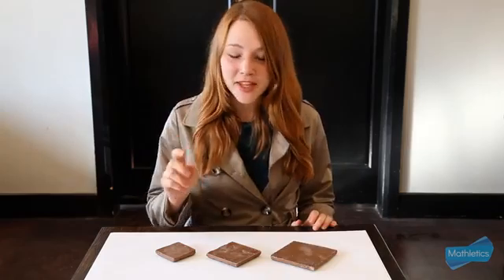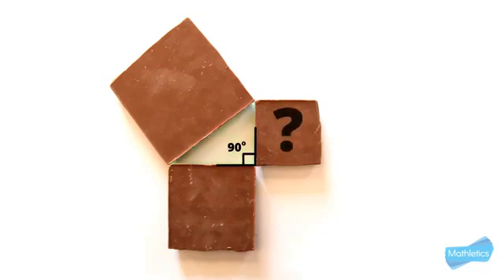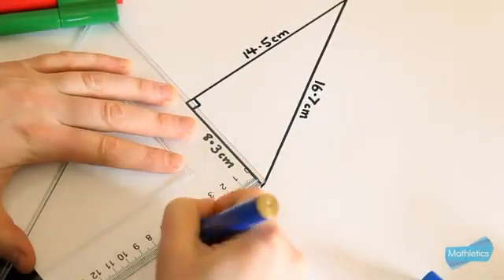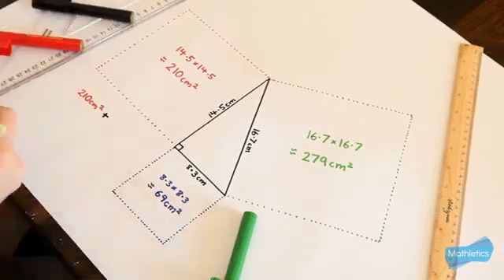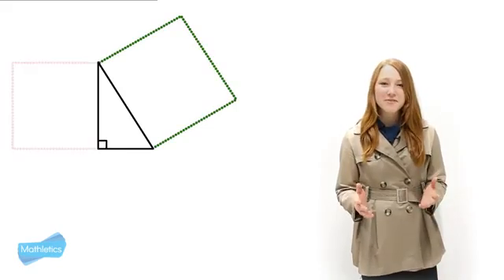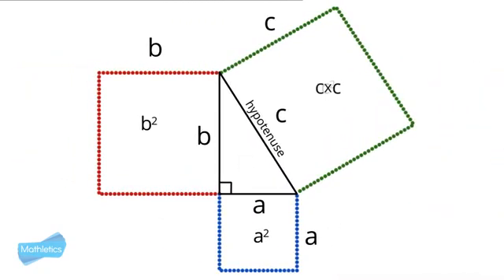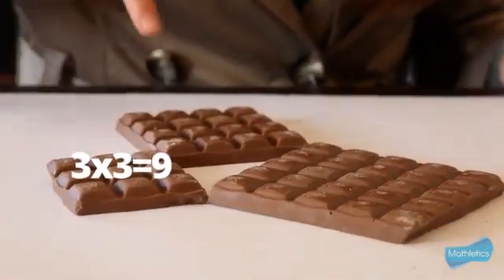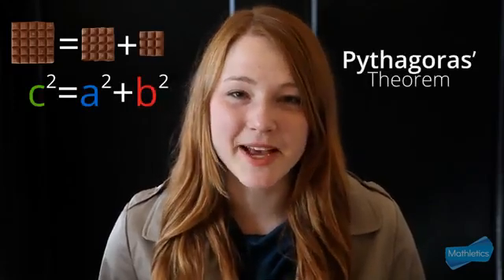Real World Mathematics: Chocolate Pythagoras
We use Pythagoras' Theorem to work out which blocks of chocolate will give us the most amount of chocolate.